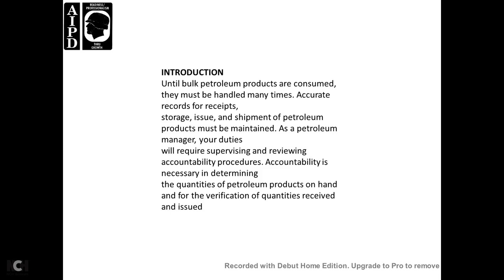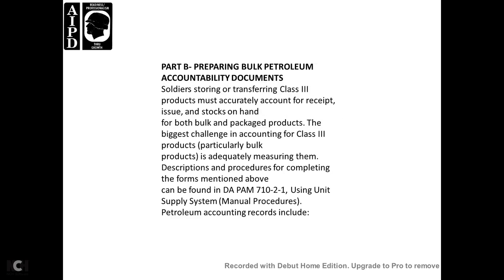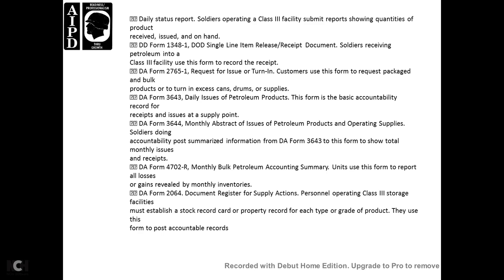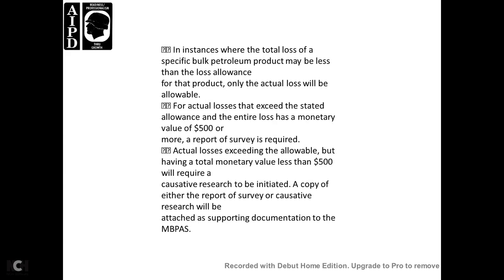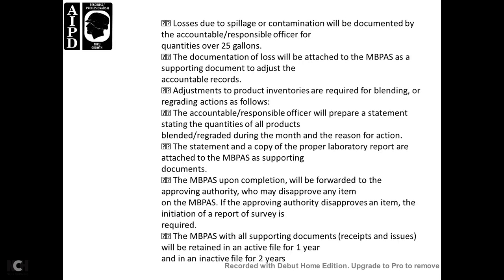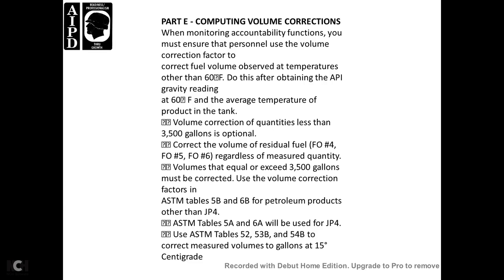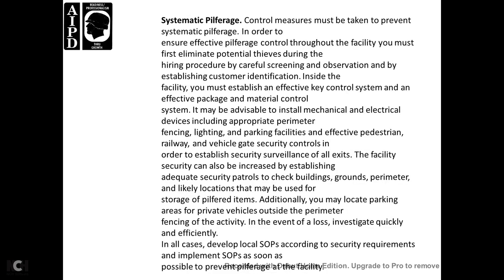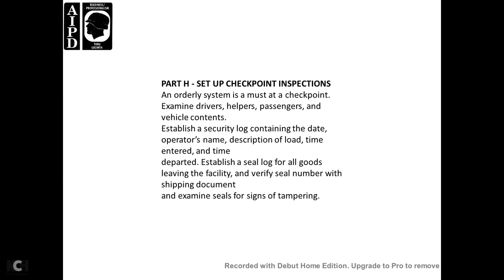AIPD CONTROL GENERAL PETROLEUM OPERATIONS LESSON 4